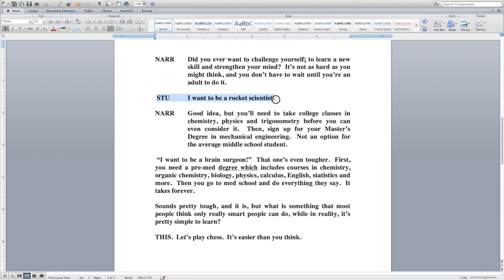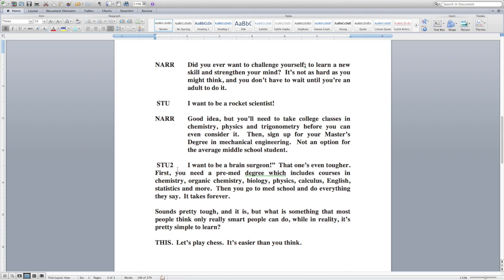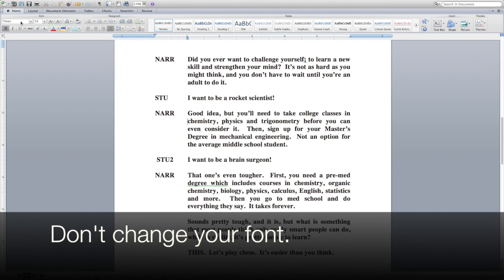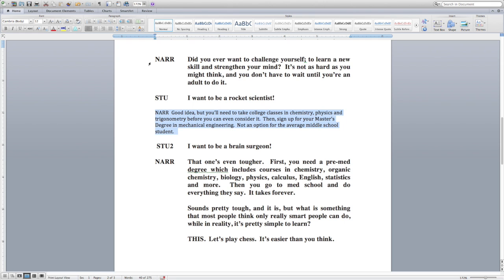Make it a Script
Turn your paragraphs into a script.